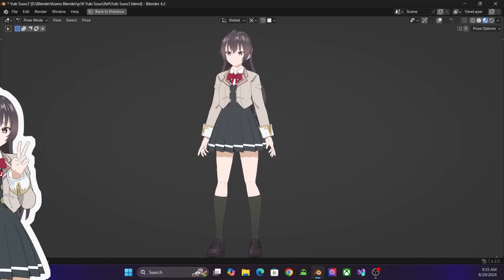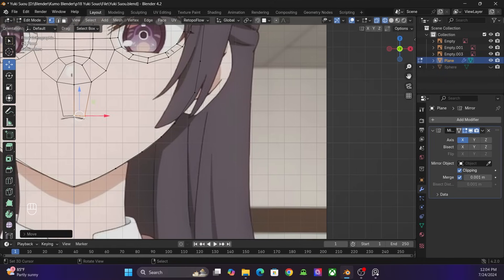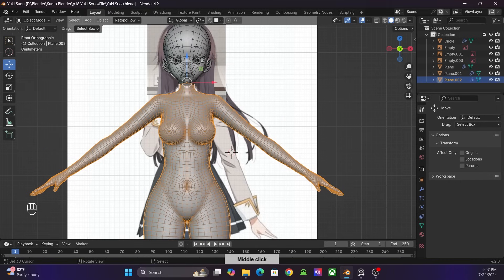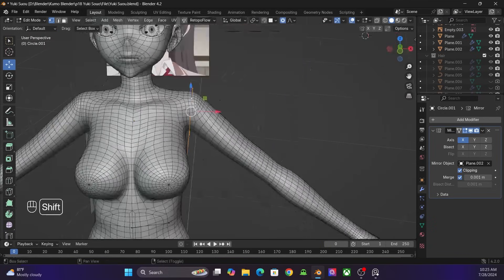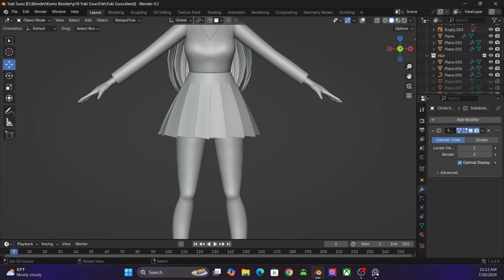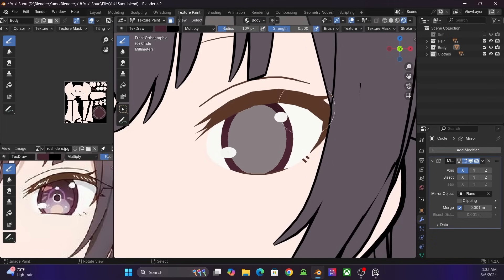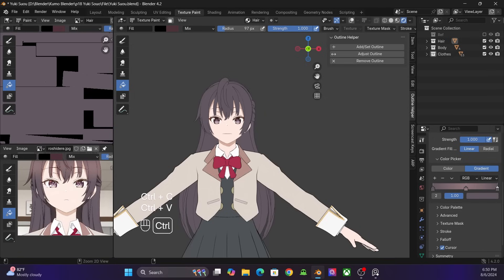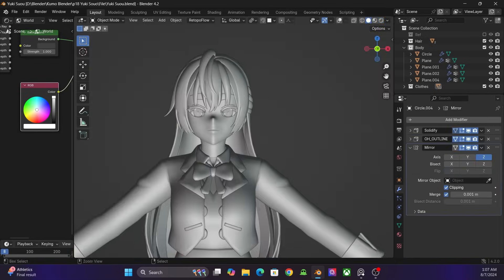How to make Anime girl in Blender -【Blender 4.2】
Hi everyone, I made another anime girl with blender.I hope you love her.

If you wanna learn more about making anime characters ,

(1) This course is really Great with a lot of technique, It only use Blender to create anime girls.

(2)Creating anime characters for industry (it's a 3ds Mas course but if you want to learn how a japanese artist do Cg anime girl for industry)

(5)Mystery of Cell shading(not a blender course but in case you interested)

Enjoy  the meal.

   For more interesting blender modeling tutorial.

I'm making this blender tutorial for that you can learn something from my blender . I'm so happy to upload this blender tutorial.   I will upload  cool and interesting blender contents on my channel.

blender # blender modeling tutorial blender beginner tutorial # blender anime